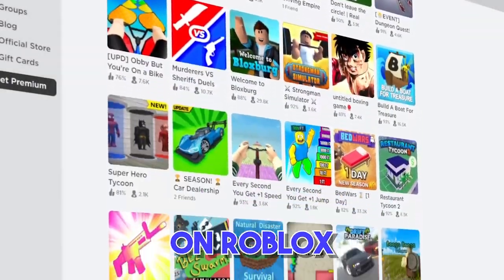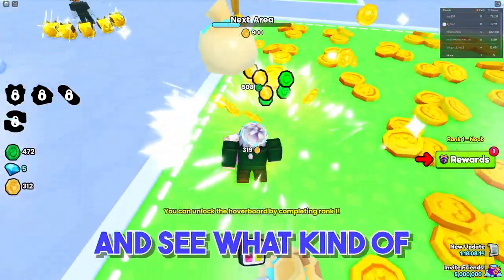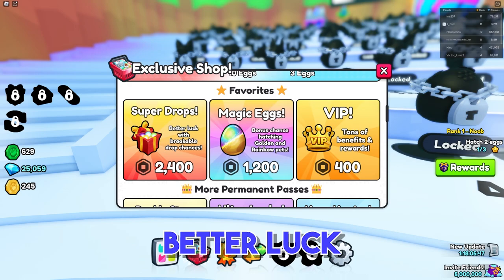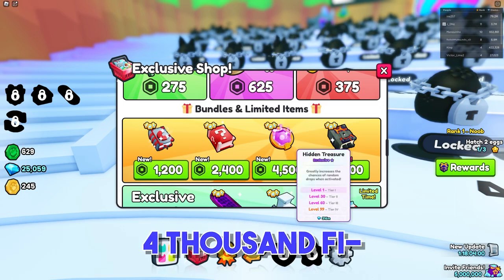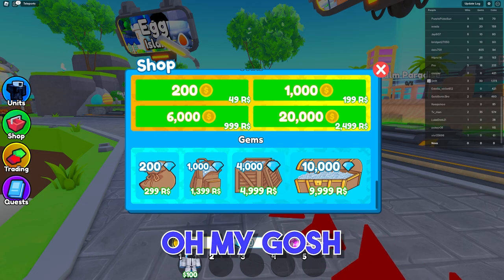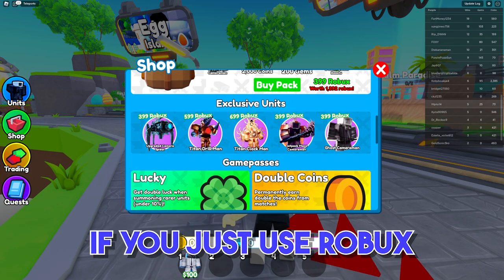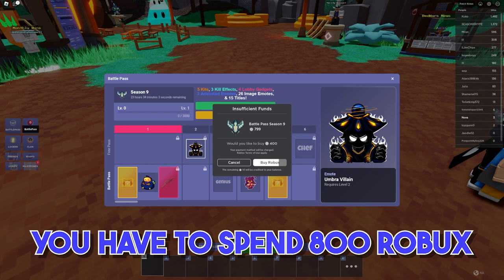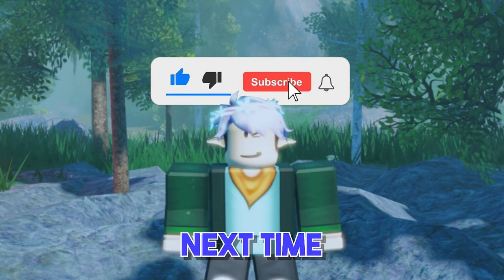These Roblox Games are ROBBING Kids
In this Roblox video, I'll share some games that are robbing robux, from kids. A lot of the popular games require lots of robux, to get the best things in the game. I will be explaining why these games are trying to get people to spend more money on their Roblox game.